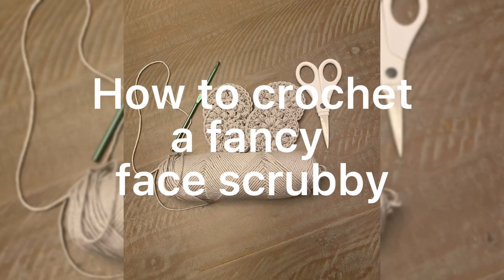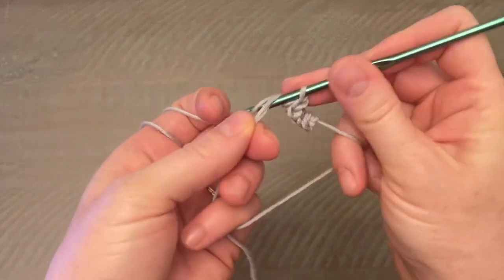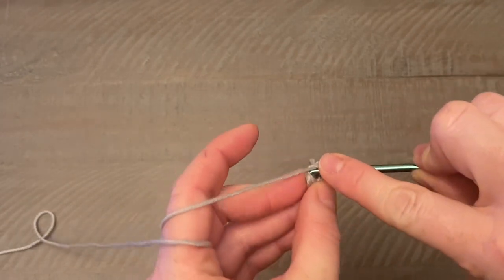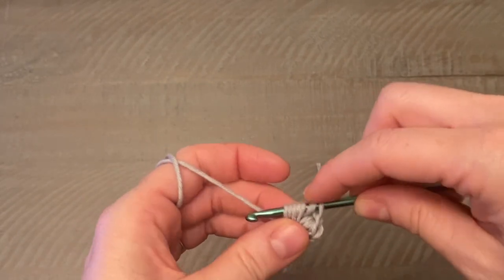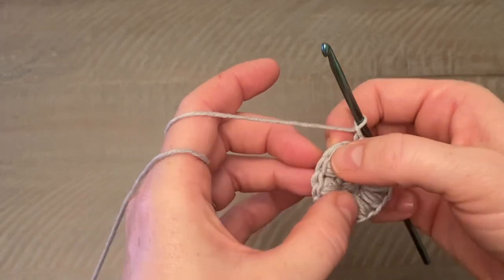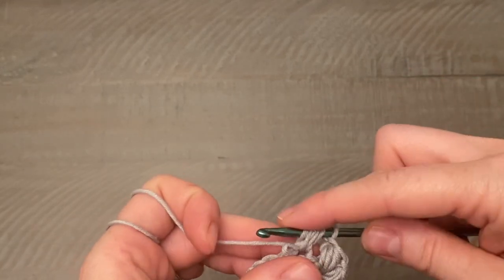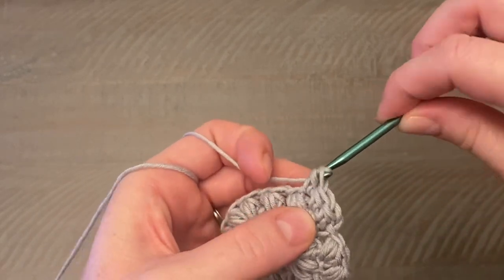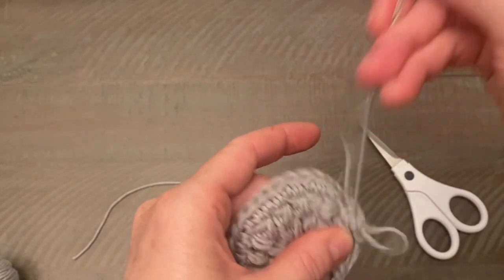Crochet face scrubby pattern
In this video I will show you how to make these super cute crochet face scrubbies.  This is a beautiful accessory for any bathroom and are so gentle on your face.  Perfect for gift giving, add on’s to gifts, Mother’s Day gifts, bridal shower bomboniere as well as perfect stocking stuffers!!

Etsy Shop